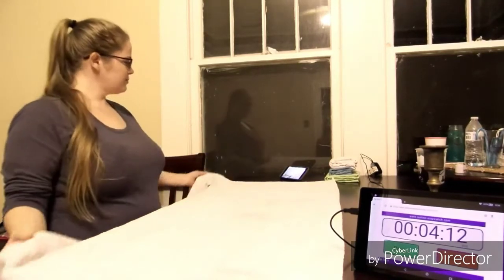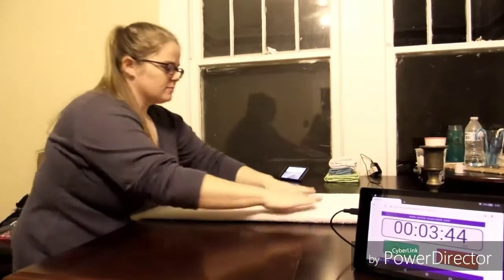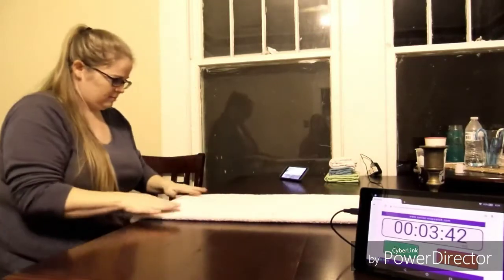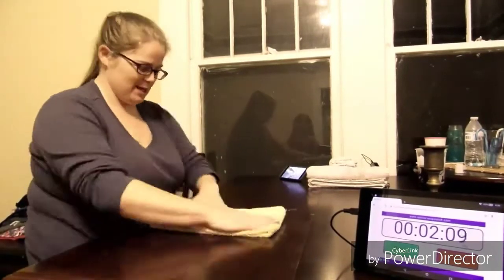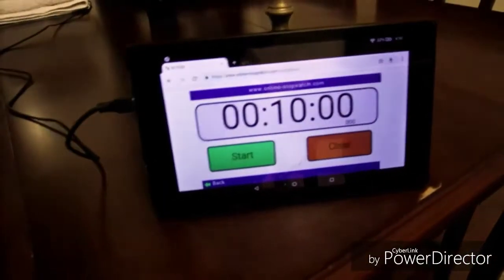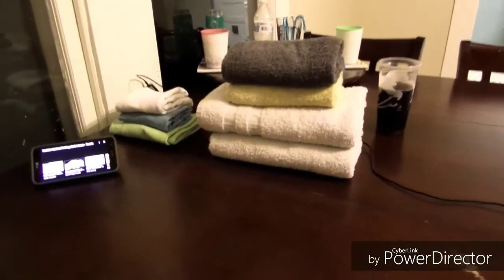Konmari Method/ 10 Minute Challenge/ Marie Kondo Folding/ Epic Fail/ Tidying up Netflix/ Collab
Hi guys! Today's video is a collaboration with a great group of YouTube ladies!!! This collaboration is hosted the lovely Drea from Clueless Mama D!! Please check out her channel!! Link is below!! Link is also down below!!! Please rate me on how well you think I folded my clothes!! I can't believe how many I did!! 1 being the worse and 10 being the best!! Until next time, We love you!!